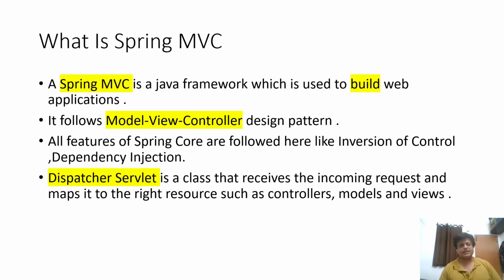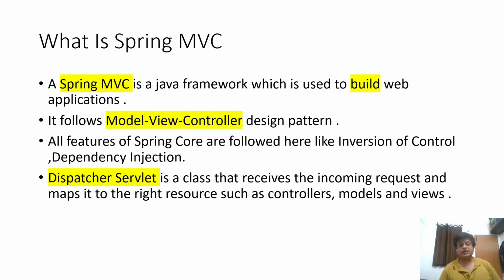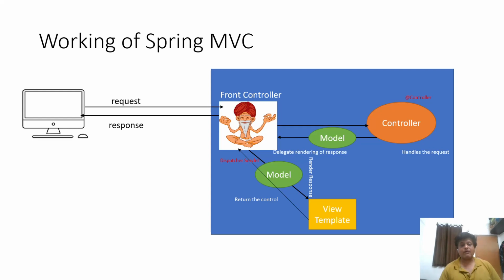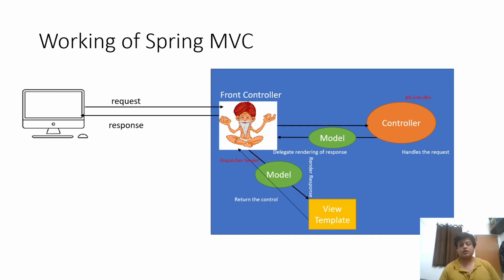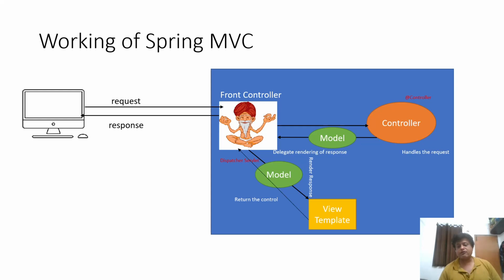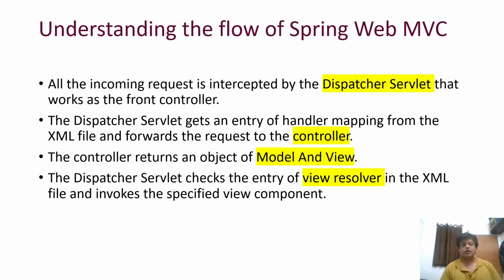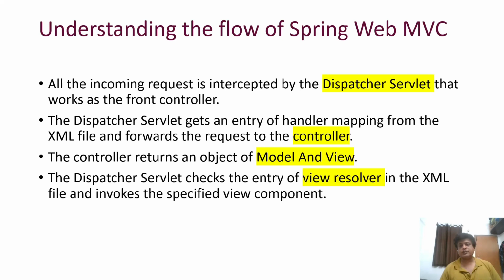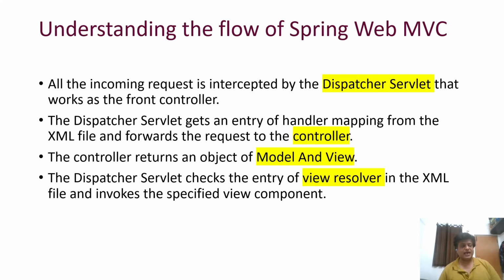Spring MVC PartOne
A Spring MVC is a Java framework that is used to build web applications. It follows the Model-View-Controller design pattern. It implements all the basic features of a core spring framework like Inversion of Control and Dependency Injection.

A Spring MVC provides an elegant solution to use MVC in the spring framework with the help of DispatcherServlet. Here, DispatcherServlet is a class that receives the incoming request and maps it to the right resource such as controllers,